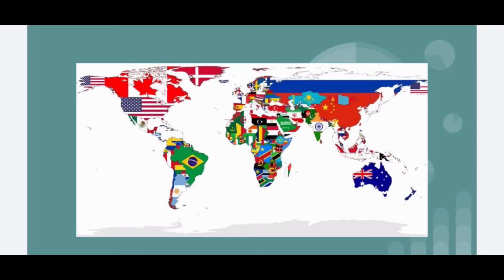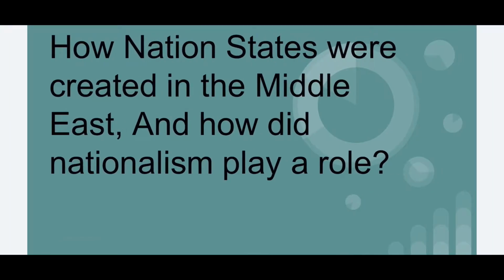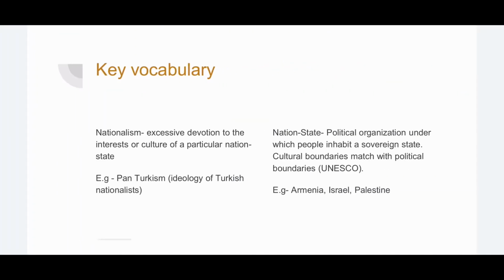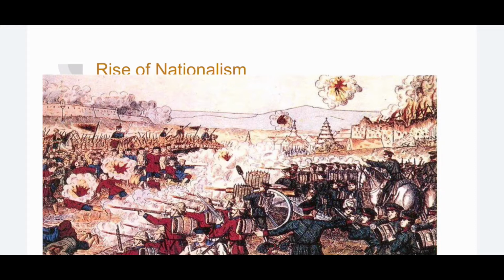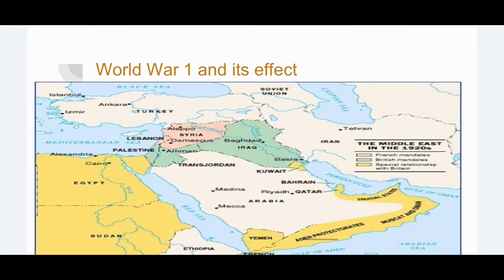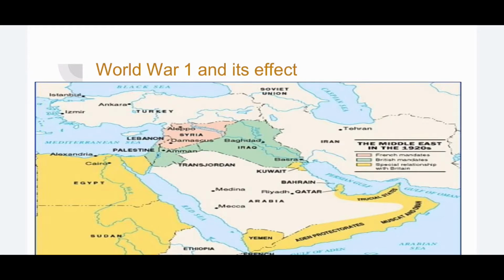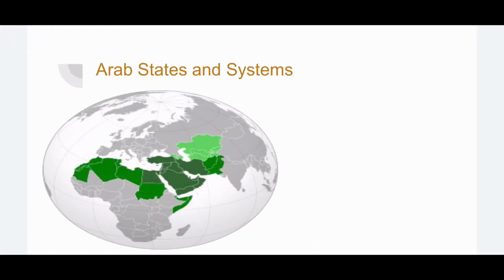Assignment Modern Middle East 1